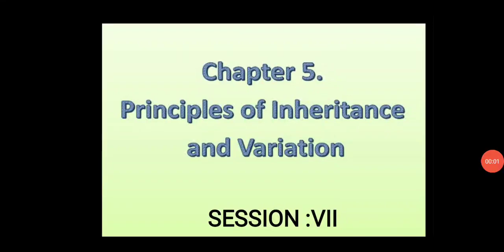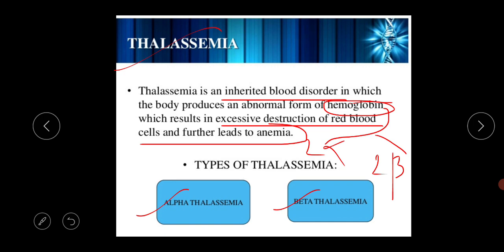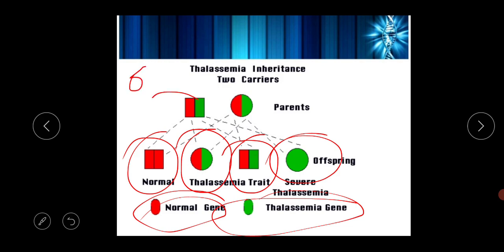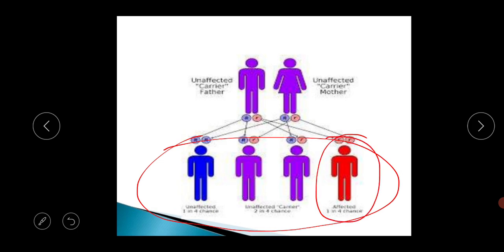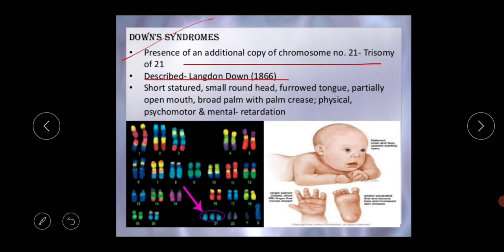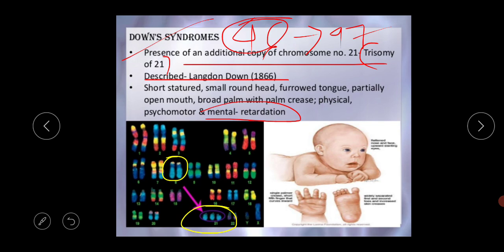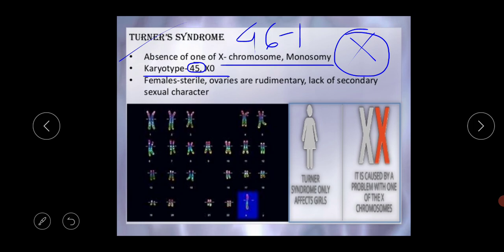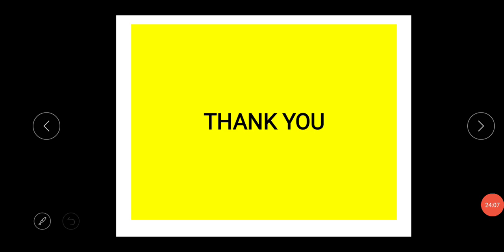22. XII-BIO ( CHP:5, PRINCIPLE OF INHERITANCE AND VARIATION); PART: VII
Basis Idea about Chromosomal disorder